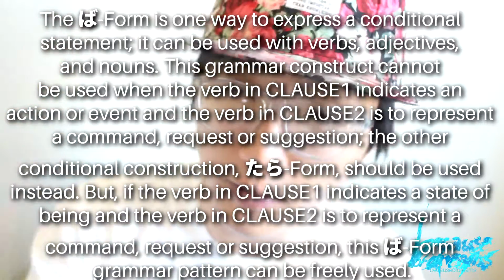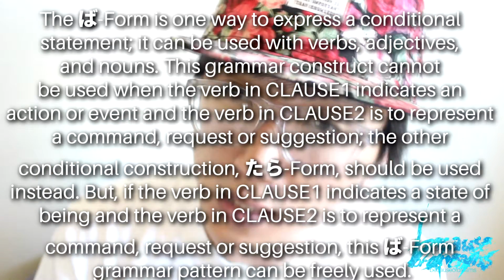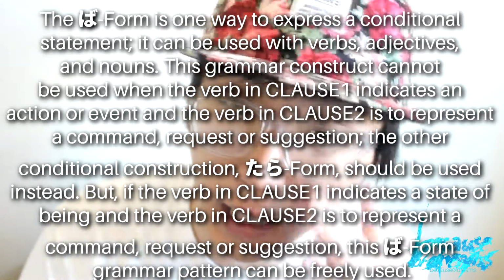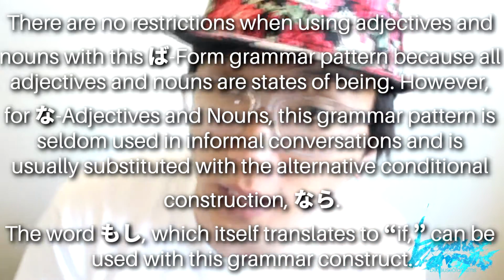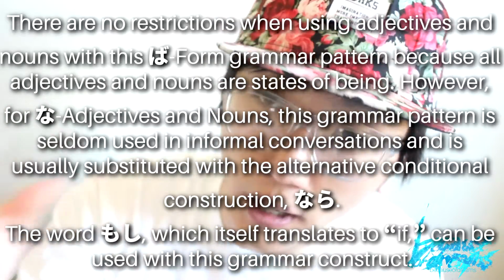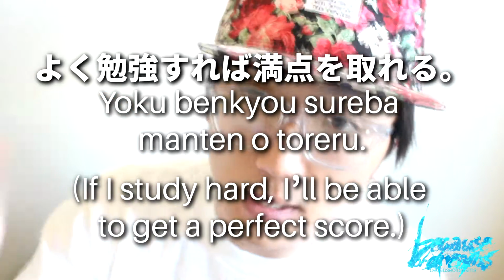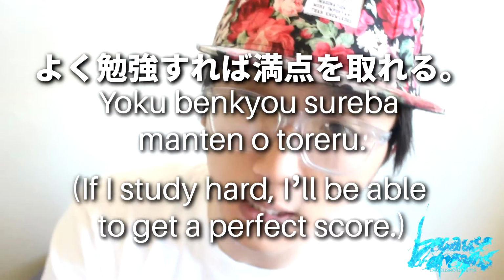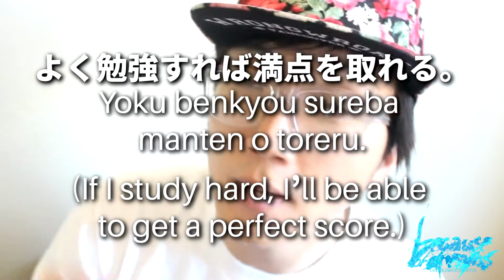「Learn Japanese」 ば-Form CLAUSE1 + CLAUSE2 as “If CLAUSE1, CLAUSE2”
The ば-Form is one of various ways to express a conditional statement; it can be used with verbs, adjectives, and nouns. This grammar construct cannot be used when the verb in CLAUSE1 indicates an action or event and the verb in CLAUSE2 is to represent a command, request or suggestion; the other conditional construction, たら-Form, should be used instead. However, if the verb in CLAUSE1 indicates a state of being and the verb in CLAUSE2 is to represent a command, request or suggestion, this ば-Form grammar pattern can be freely used.

There are no restrictions when using adjectives and nouns with this ば-Form grammar pattern because all adjectives and nouns are states of being. However, for な-Adjectives and Nouns, this grammar pattern is seldom used in informal conversations and is usually substituted with the alternative conditional construction, なら.

The word もし, which itself translates to “if,” can be used with this grammar construct.

Example(s):

よく勉強すれば満点を取れる。
Yoku benkyou sureba manten o toreru.
(If I study hard, I’ll be able to get a perfect score.)

今夜時間があればゲームしようと思う。
Konya jikan ga areba game shiyou to omou.
(If I have time tonight, I think I will play some games.)

高ければ友達にお金を借りることができる。
Takakereba tomodachi ni okane o kariru koto ga dekiru.
(If it’s expensive, I can borrow some money from my friend.)

ひまであれば一緒に勉強しませんか？
Hima de areba issho ni benkyou shimasenka?
(If you’re free, would you like to study together?)

土曜日であれば行くことができる。
Doyoubi de areba iku koto ga dekiru.
(If it’s Saturday, I can go.)

Edit(s):

*土曜日 (doyoubi) is mistakenly said to be Sunday instead of Saturday.

*よく勉強すれば満点を取れる in the first example should be よく勉強すれば満点が取れる instead due to the usage of the verb 取る in its potential form 取れる (potential form is more commonly used with the particle が instead of を. While the usage of the particle を is acceptable with the potential form in some cases (the different grammatical nuance is that it emphasizes the whole phrase as opposed to が emphasizing the noun itself), が is the more conventional and trustworthy option.